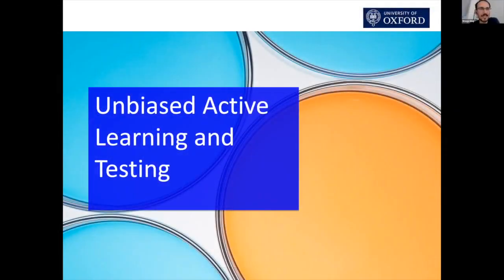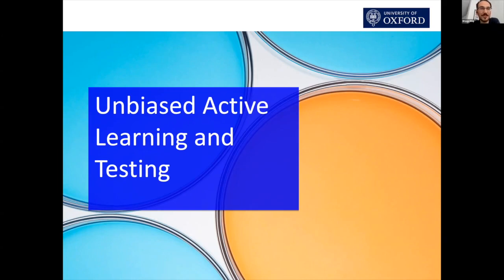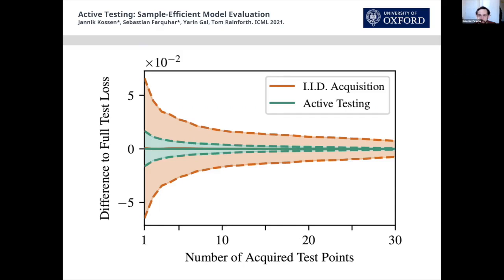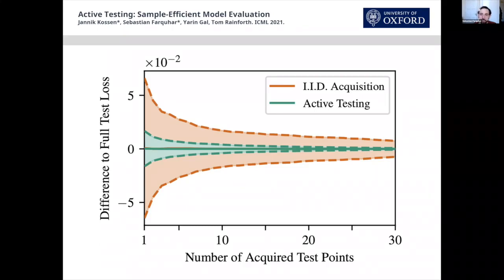Sebastian Farquhar - Unbiased Active Learning and Testing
Active learning is a powerful tool when labelling data is expensive, but it introduces a bias because the training data no longer follows the population distribution. We can, in fact, remove this bias using corrective weights based on importance sampling. This has two main consequences: first, we show that the bias is actually useful for active learning, especially with overparameterized models like neural networks; second, this technique enables active testing---a new way of doing model evaluation with limited data.

References:
- On Statistical Bias in Active Learning: How and When To Fix It

Speaker:
Sebastian Farquhar (University of Oxford), Personal website can be found